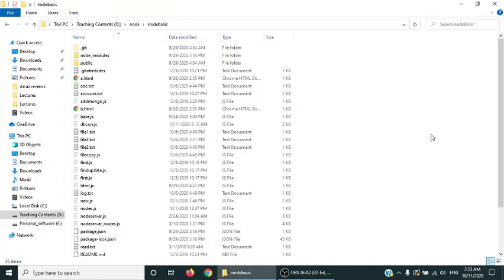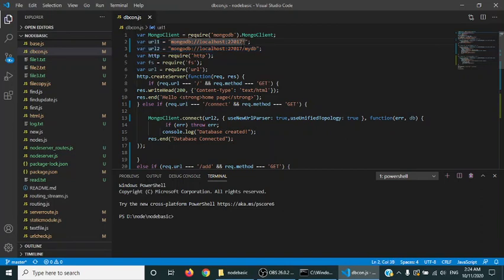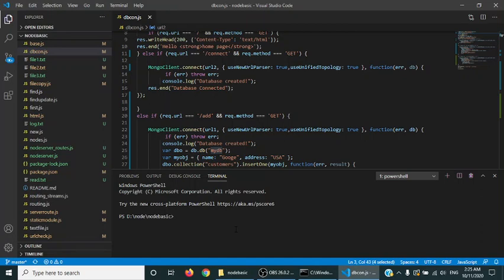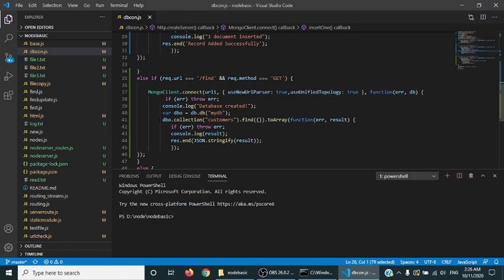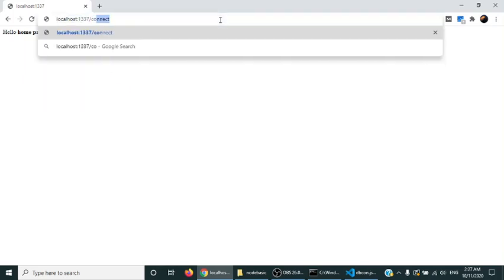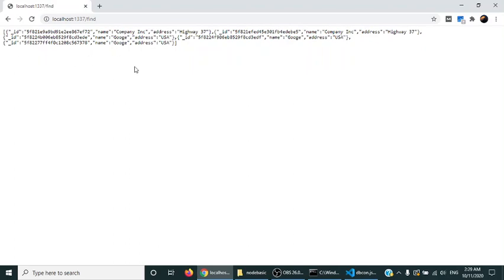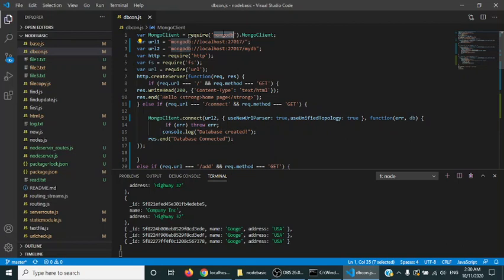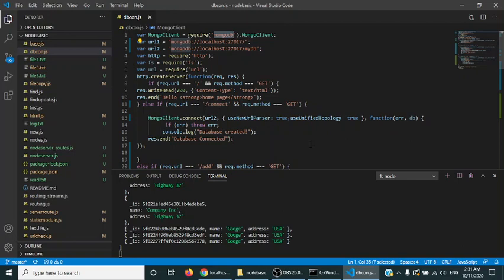8. MongoDB Client Connector Part 2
CRUD Operations using MongoDB Client Connector with Node.JS Application or web server